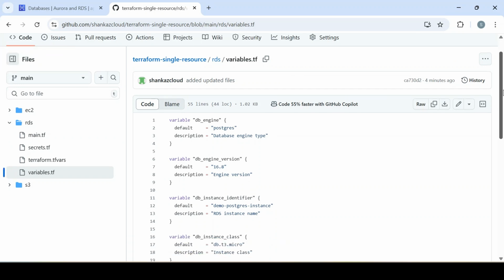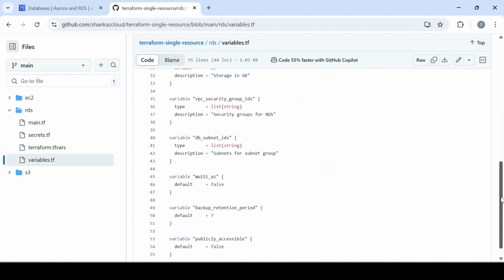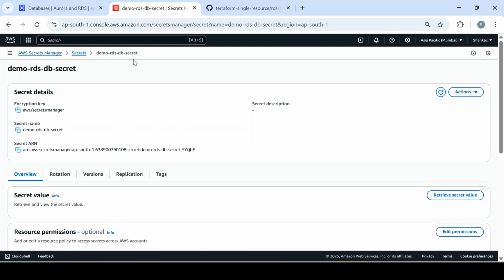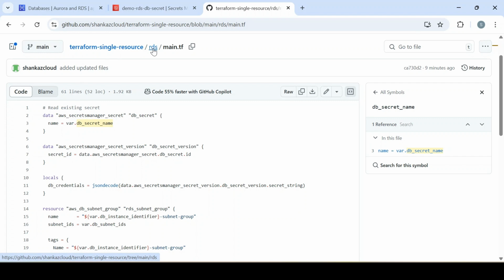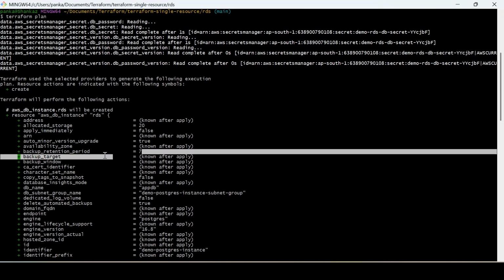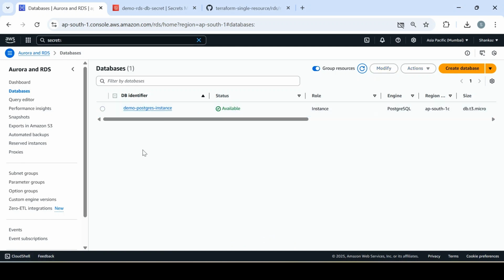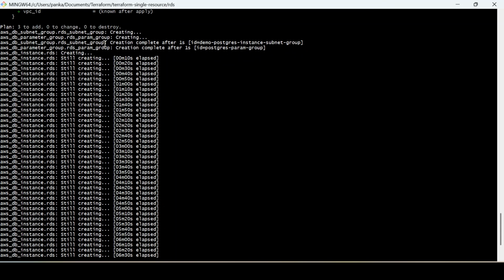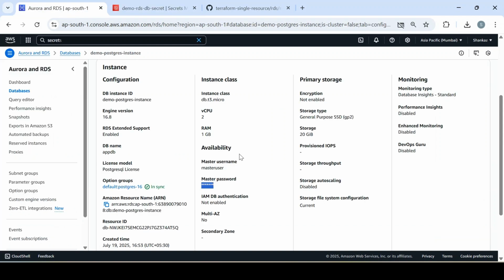Demo - Provision RDS PostgreSQL with Terraform and AWS Secret Manager